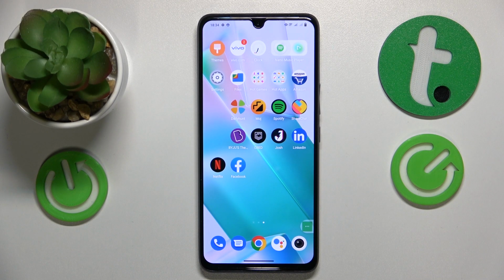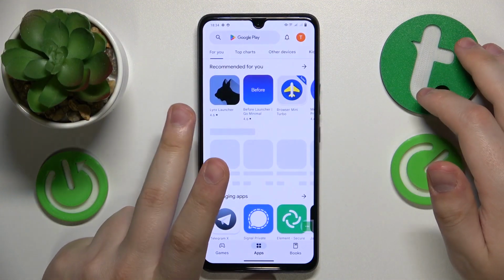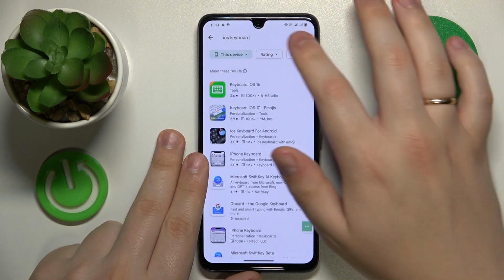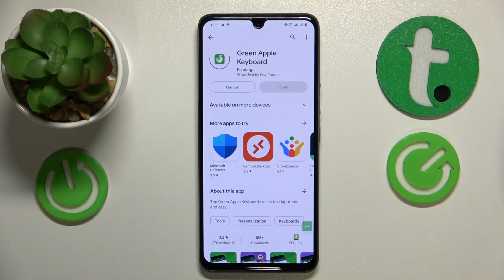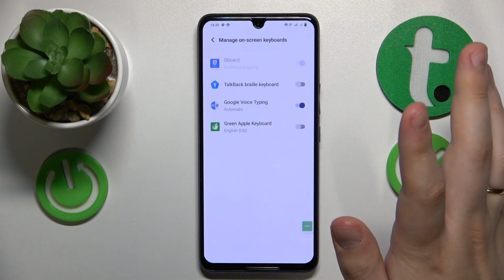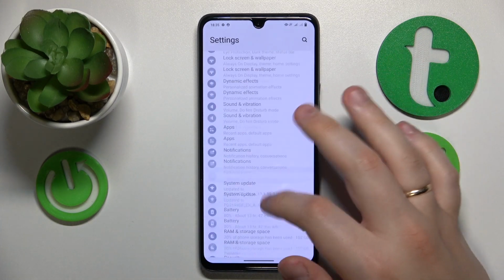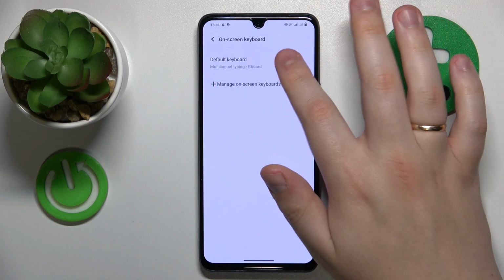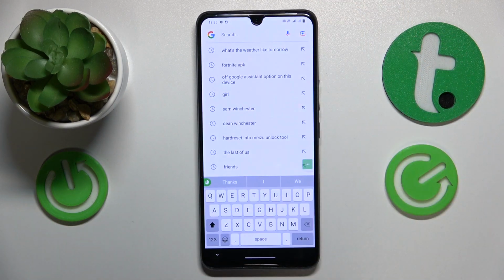How to Change Keyboard in VIVO - Setting a Custom Keyboard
Are you tired of the default keyboard on your VIVO smartphone and want to switch to a different one? Look no further! In this easy-to-follow tutorial video, we'll walk you through the process of changing the default keyboard on your VIVO phone. Whether you prefer a different keyboard app or want to explore new features and customization options, we've got you covered. We'll guide you step-by-step on how to access the keyboard settings, choose a new keyboard app from the available options, and set it as your default keyboard. Say goodbye to the old and welcome the new with a keyboard that suits your style and enhances your typing experience.

How to modify the default keyboard on a VIVO smartphone? How to set up a custom keyboard in VIVO? How to select an alternative default keyboard on a VIVO mobile device?